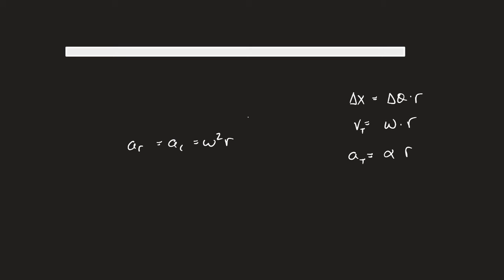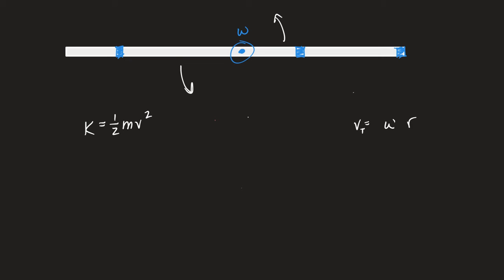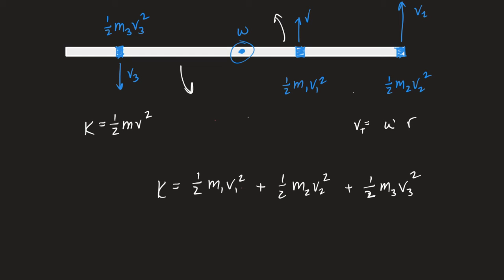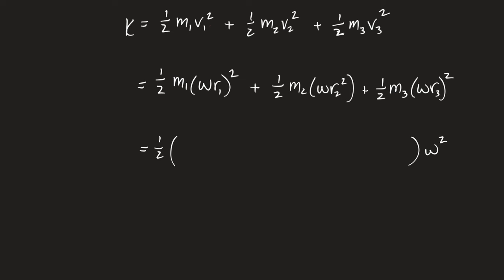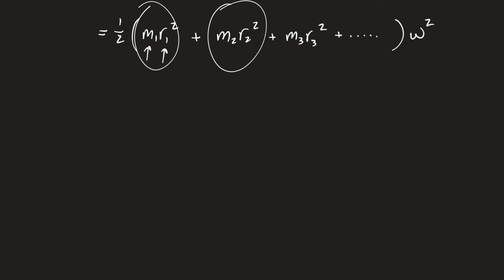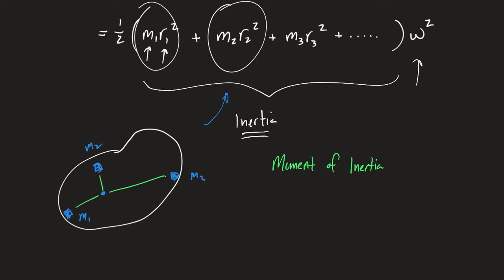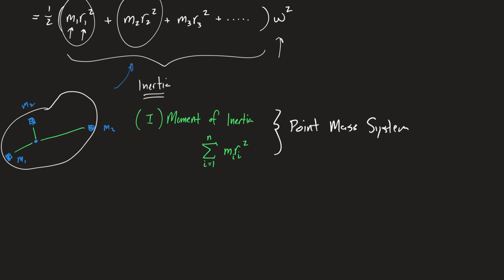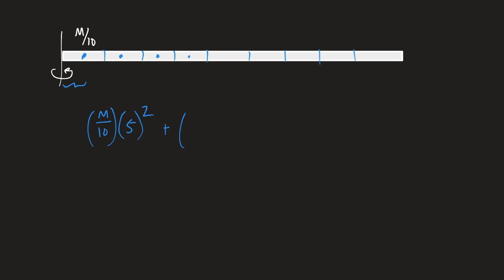Moment of Inertia pd 4